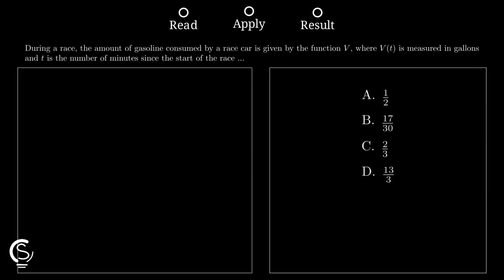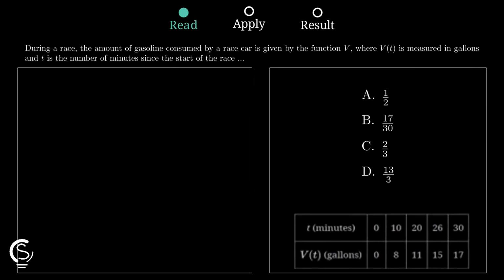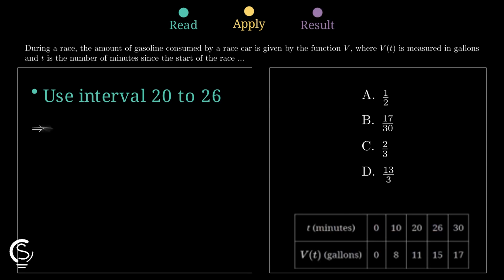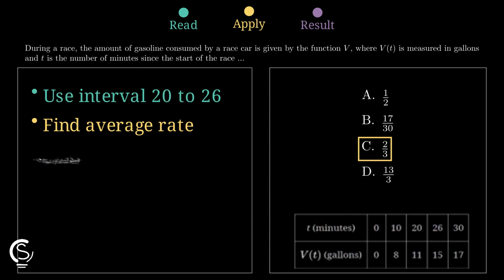2025 AP Calc AB Question 79 - Average Rate of Change Approximation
Detailed step-by-step solution for the 2025 AP Calculus AB Question 79 focusing on Average Rate of Change Approximation. We demonstrate how to use a table of values to estimate an instantaneous rate of change by selecting the smallest interval containing the target time. During a race, the amount of gasoline consumed by a race car is given by the function V, where V(t) is measured in gallons and t is the number of minutes since the start of the race. Values of V(t) for selected values of t are given in the table. Using the average rate of change of V(t) over the smallest interval of time in the table containing t=23, what is the approximation for the instantaneous rate at which gasoline is consumed, in gallons per minute, at time t=23 minutes? Want more AP practice?